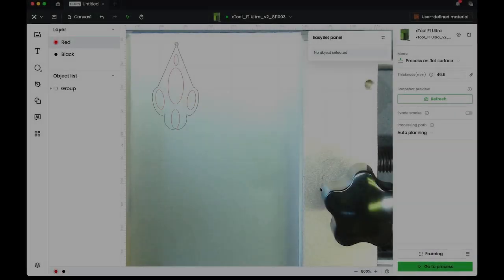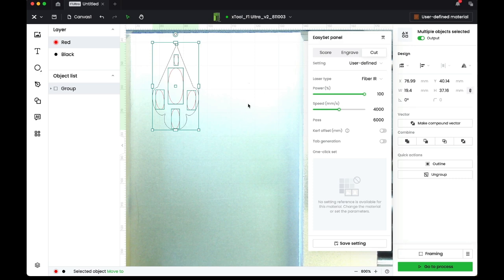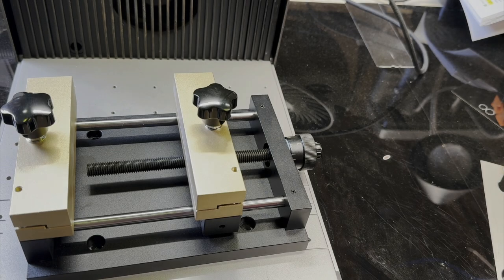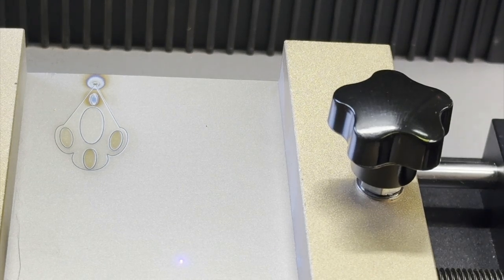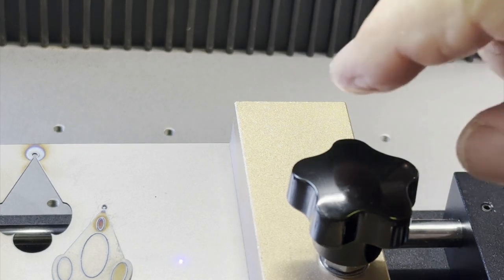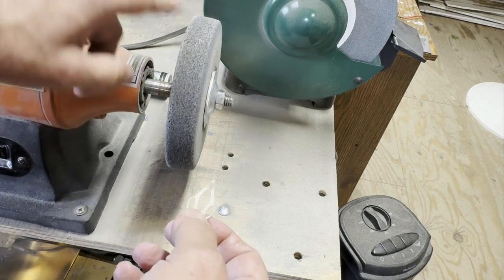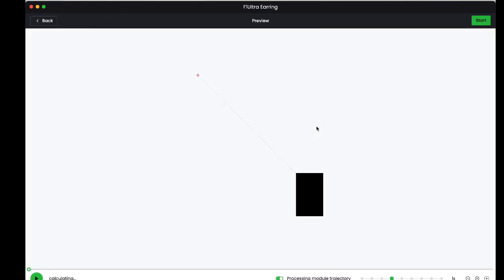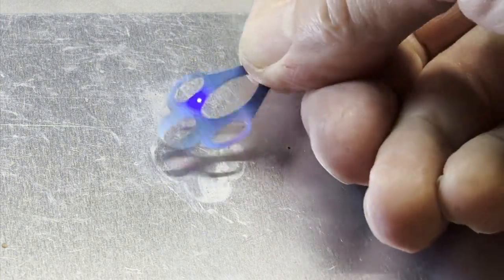How to Laser Cutting and Coloring Titanium Earrings with xTool F1 Ultra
In this video, Jack Jellies will show you how to laser Cutting and Coloring Titanium Earrings with xTool F1 Ultra

Join the xTool F1 Ultra Facebook group now to access more product information and project inspiration now